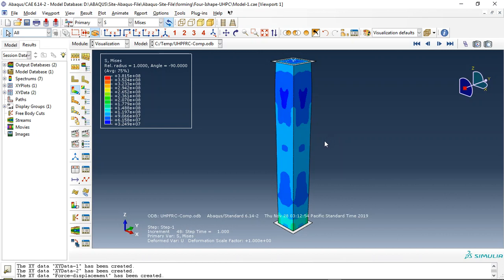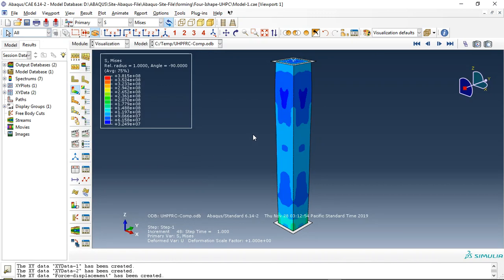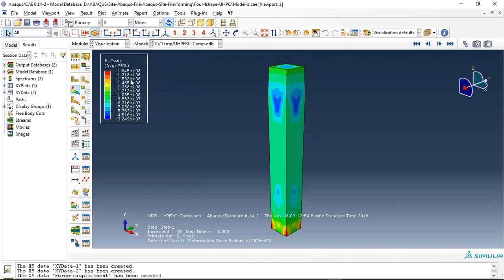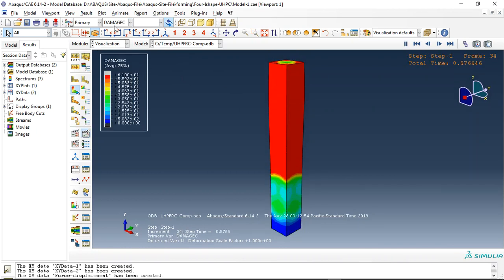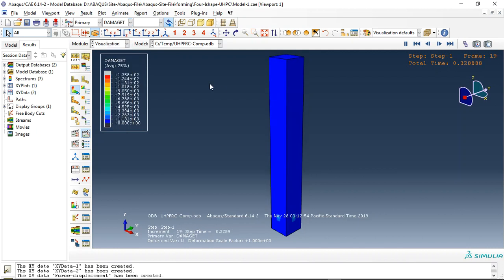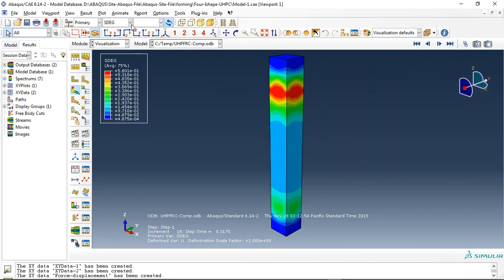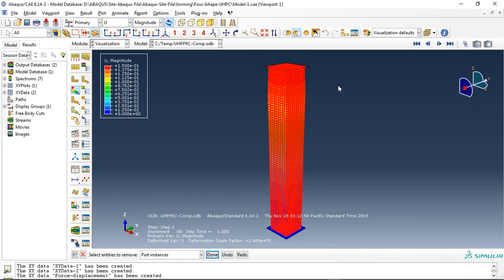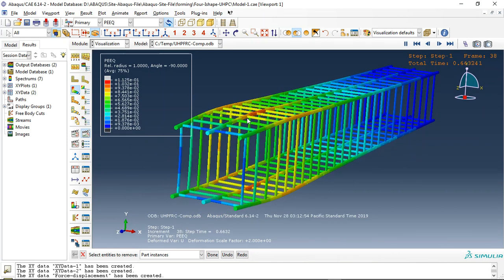Simulation RC ultra high performance fiber reinforced concrete column under compression in Abaqus